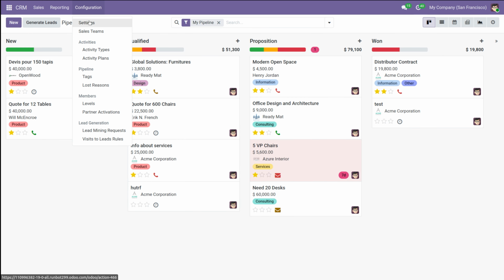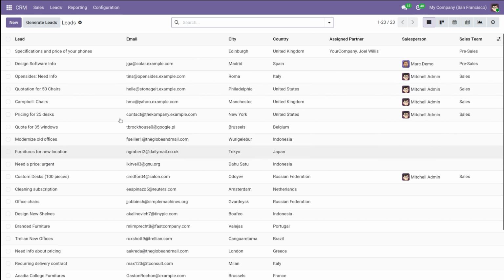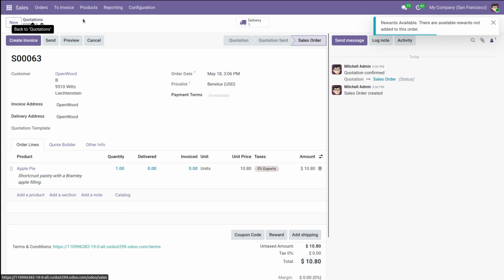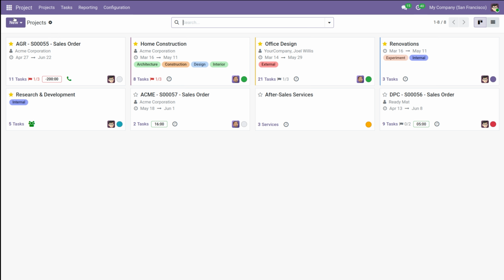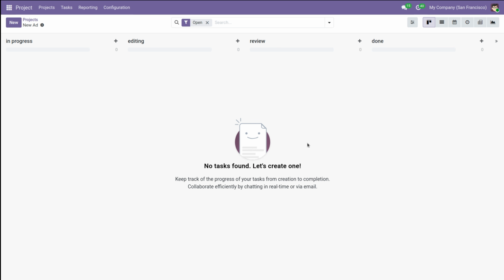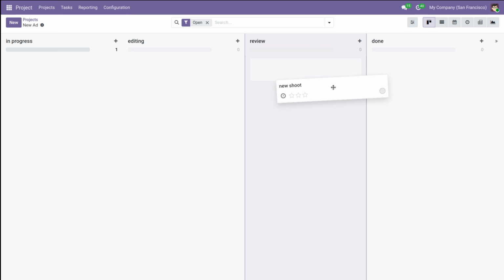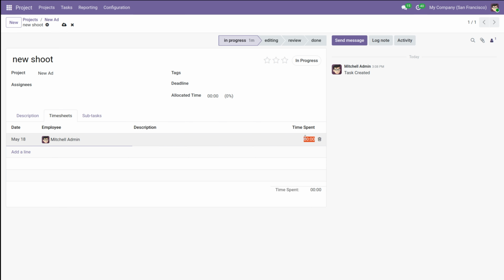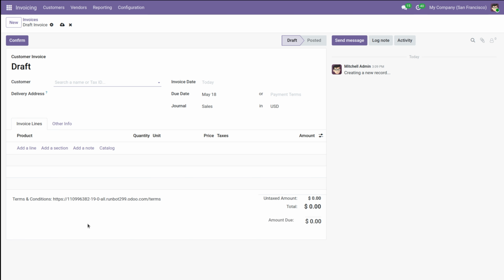Odoo Community for Freelancers & Agencies | Odoo Tips & Features | Odoo Functional Tutorials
Running a freelance business or creative agency is not easy — managing clients, projects, invoices, tasks, and communication across multiple tools often leads to confusion and lost time.

In this video, we explore how Odoo Community Edition can streamline the entire workflow for freelancers and agencies using one powerful, integrated system.

From CRM and sales to project management, timesheets, accounting, and client management — Odoo helps you organise everything in one place and focus more on delivering value to your clients.

We also show how mobile productivity can be enhanced using MOBO – Mobile Suite for Odoo, allowing you to manage your business anytime, anywhere.

At Cybrosys Technologies, we help freelancers, startups, and agencies transform their operations with:

Odoo Implementation
Customization
Migration
Training
Technical Support
Mobile solutions like MOBO

Whether you are a solo freelancer or a growing agency, Odoo Community can become your complete business operating system.